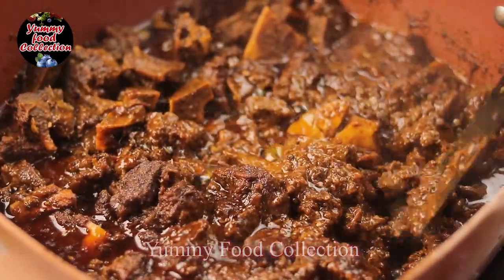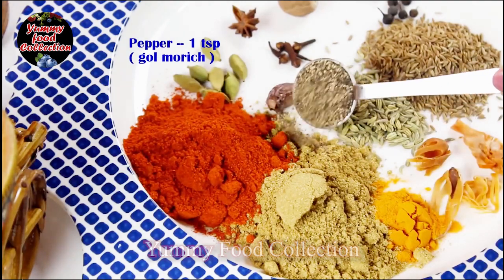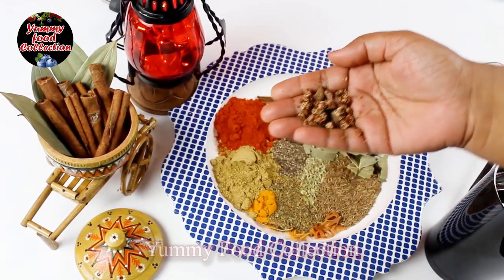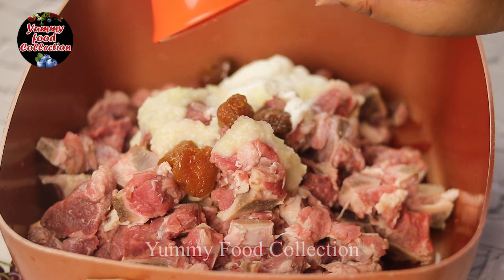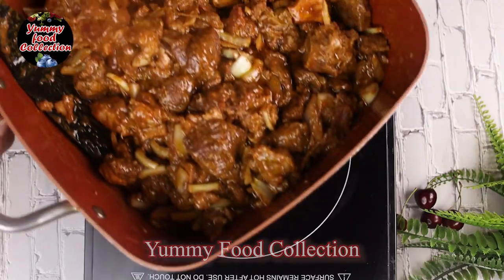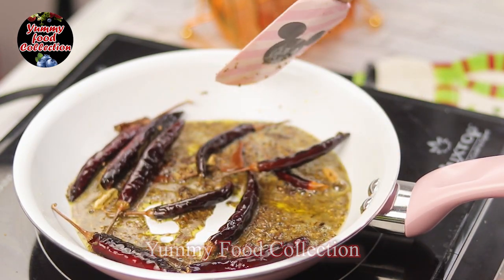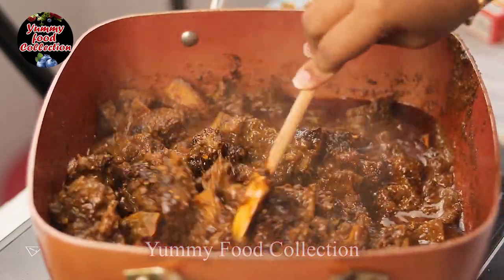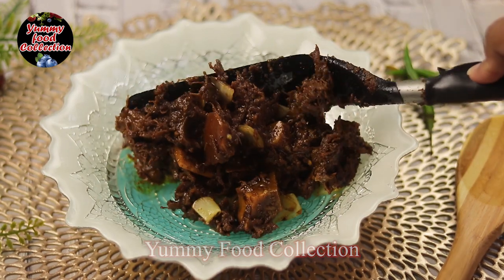২ টি স্পেশাল ঘরোয়া মসল্লায় তৈরী করুন পারফেক্ট কালাভুনা রেসিপি। Easy Beef Black Vuna | Kala Vuna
WELCOME TO YUMMY FOOD COLLECTION
TODAY'S RECIPE IS গরুর কালো ভুনা | ২ টি স্পেশাল ঘরোয়া মসল্লায় তৈরী করুন পারফেক্ট কালাভুনা রেসিপি। Easy Beef Black Vuna | Kala Vuna |Bangladashi gorur kala Vuna

Hi guys, in this video I will show you how to make Beef Black Vuna. Beef Black Vuna Is a Bangali traditional recipe from Chittagong.  You can make this with ingredients you probably already have at home. In this video .  I will show you how to make the meat black in a very easy way.Hope you like this video.

🎀 ইনস্টাগ্রামে ফলো করতে পারেন 👉 I'm on Instagram as yummyfoodcollection2. Install the app to follow my photos and videos.

 1 Nutmeg ( small ) - জয়ফল
1 star anise ( small ) - স্টার মসল্লা
3 Cloves - লং
1 Black Cardamom বড় এলাচ
7 Green Cardamom - ছোট এলাচ
10 pcs Cubeb - কাবাব চিনি
1 tblsp Cumin seeds ( জিরা )
1 tsp - Fennel seeds ( মিষ্টি জিরা / মৌরি )
3-4 Pcs - Mace ( জয়ত্রী )
1/2 tsp - Turmeric powder ( হলুদ গুঁড়া )
2 tblsp - Chilli Powder ( মরিচের গুড়া )
2 .5 tbsp - Coriander Powder ( ধনে গুঁড়া )
1 tsp - pepper powder ( গোল মরিচের গুড়া )
2 - Cinnamon ( দারচিনি )
2 - Bay leaves ( তেজপাতা )
1 tsp - Radhuni ( রাঁধুনি )
3 pcs - Almond ( কাঠ বাদাম )

🔥 মাংস রান্নার জন্য যা যা লাগবে
2 kg - Beef ( গরুর মাংস )
4 tblsp - Ginger and garlic paste ( আদা ও রসুন বাটা )
1/2 cup - yogurt ( টক দই )
6 Alu- bokhara ( আলু বোখরা )
2 cup - Onion ( পিয়াজ )
7-8 pcs - Cloves ( লং )
1/4 cup - Soya sauce ( সয়াসস )
Salt to taste
1 cup - Mustard Oil ( সরিষা তেল )
1 tblsp - Chili sauce  ( চিলি সস )
2 tblsp - Tomato ketchup  ( টমেটু কেচাপ )

🔥 2nd Step Spice
2 tblsp - Mustard oil ( সরিষা তেল )
10 pcs - Deat chili ( শুকনো মরিচ )
2 pcs - Cinnamon ( দারুচিনি )
6 pcs - Green Cardamon ( এলাচ )
1 tbsp - Shahi Cumin ( শাহী জিরা )
1 tblsp - Radhuni ( রাঁধুনি )

My other recipe video is______

চট্টগ্রামের​ ঐতিহ্যবাহী​ মেজবানি​ মাংস

Music 4 (Beat 62) KARISHMA